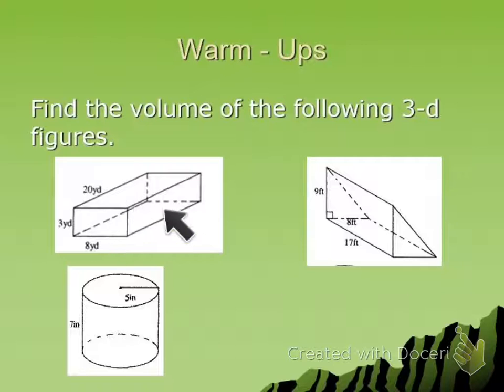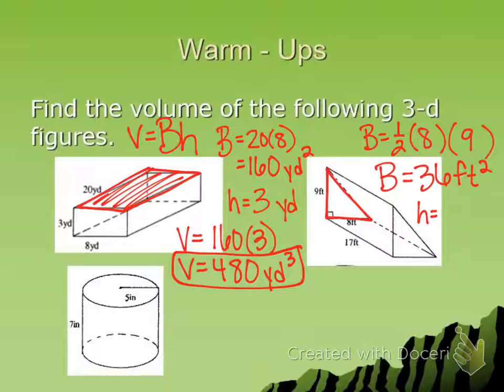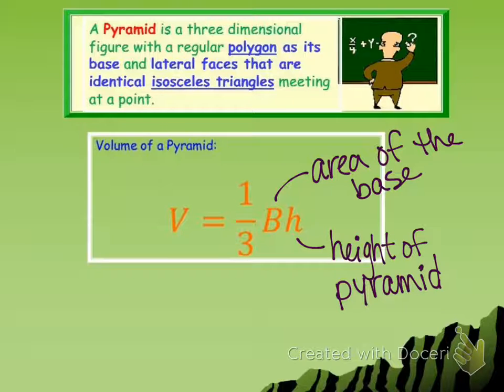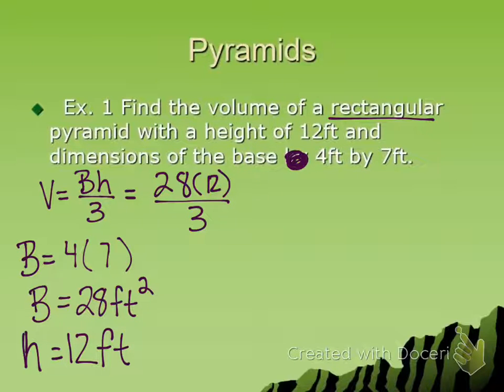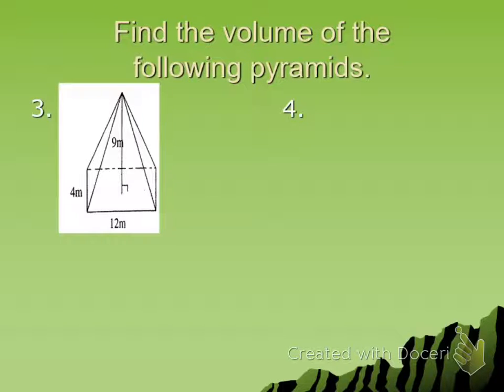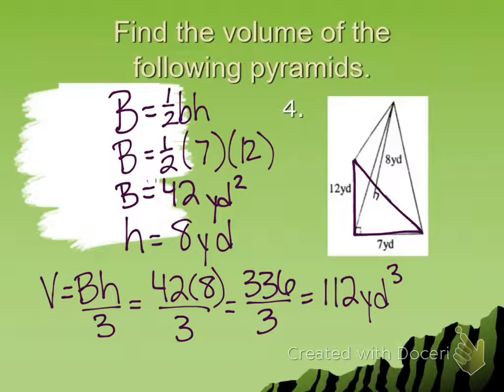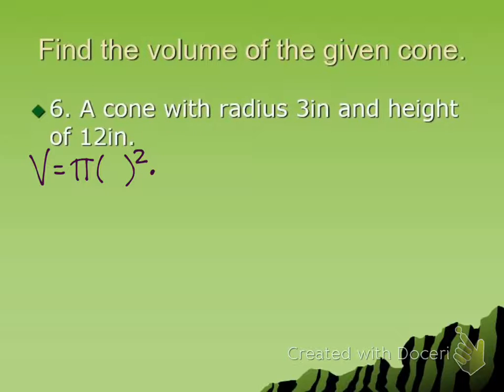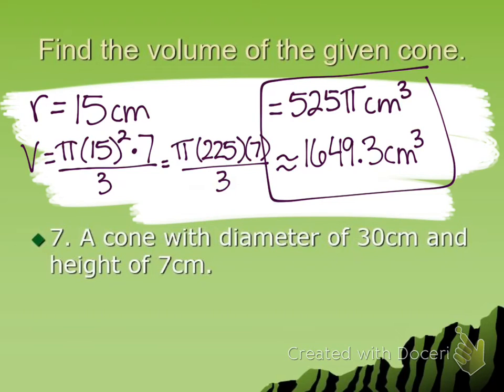Geometry 9.5 Notes